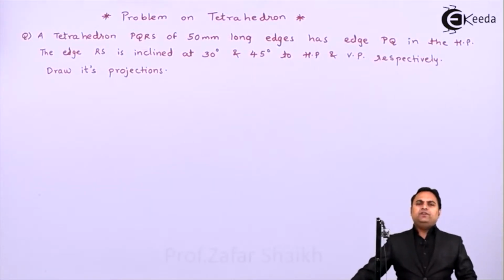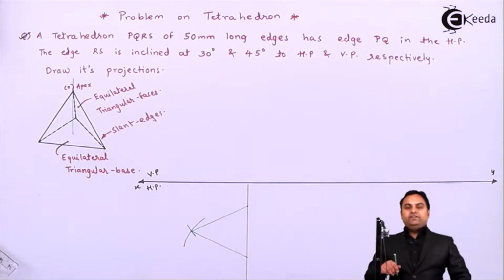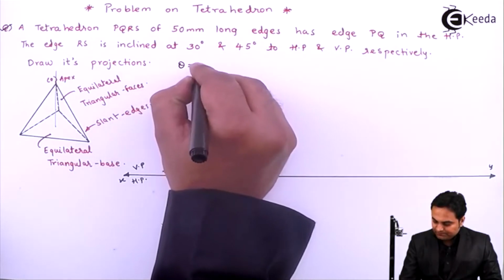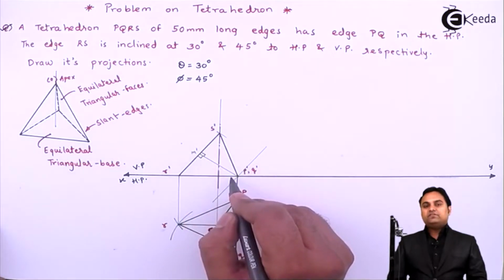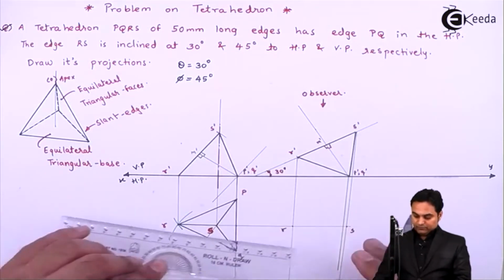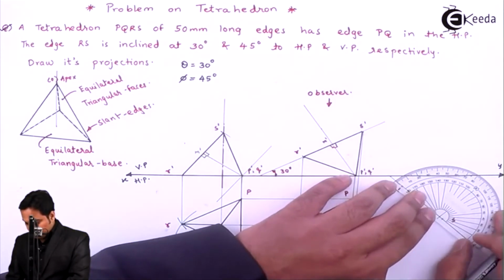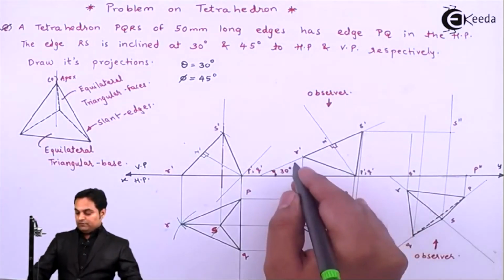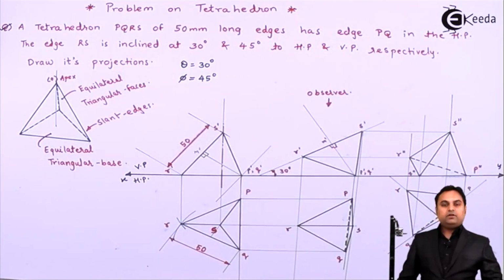Tetrahedron Problem No.3 - Projection of Solids - Engineering Drawing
Welcome back to our engineering drawing problem-solving series! In this video, we're tackling Problem No.3, focusing on the intricate aspects of depicting tetrahedrons—a foundational geometric shape—in engineering drawings.

Tetrahedrons play a vital role in architectural, structural, and mechanical designs, making it essential to master their representation accurately. Problem-solving exercises like Problem No.3 provide an excellent opportunity to refine our drafting skills and enhance our spatial visualization abilities.

Throughout this tutorial, we'll guide you step-by-step through the process of analyzing the problem statement, identifying critical dimensions, and executing precise projections of the tetrahedron. From understanding its unique properties to visualizing its projections from different viewpoints, we'll provide detailed explanations to support your learning.

Whether you're a student striving to strengthen your grasp of engineering drawing principles or a professional seeking to elevate your drafting proficiency, this video is designed to cater to your needs.

Join us as we unravel the challenges of Problem No.3 together, offering valuable insights and practical tips to help you excel in tetrahedron engineering drawing.

Let's embark on this exciting journey of mastering Problem No.3 on tetrahedron engineering drawing!